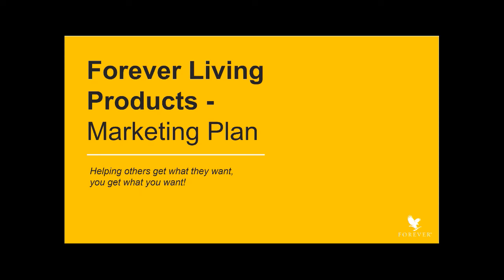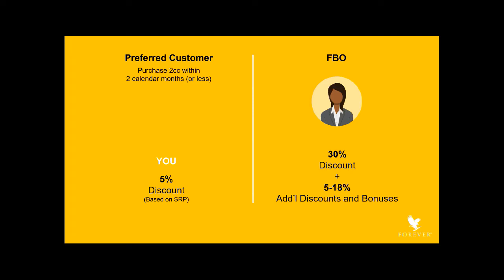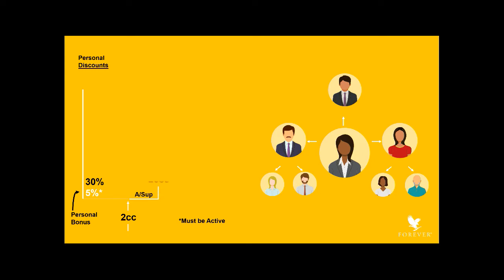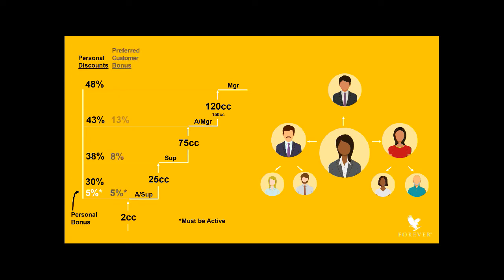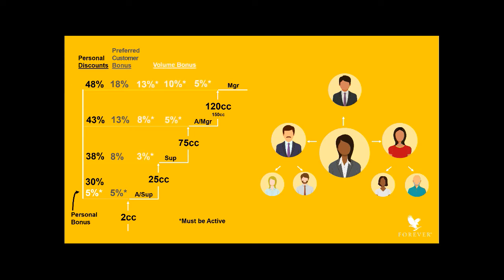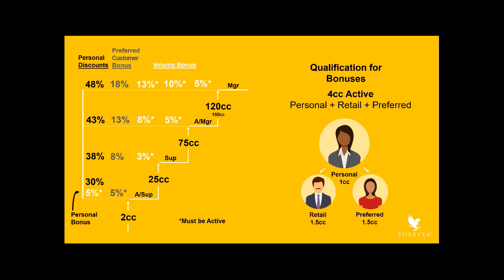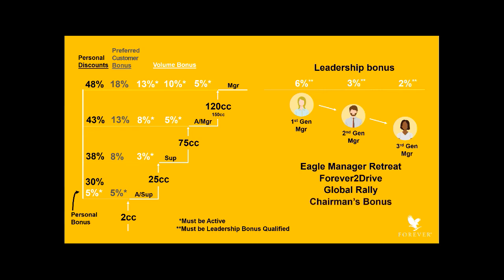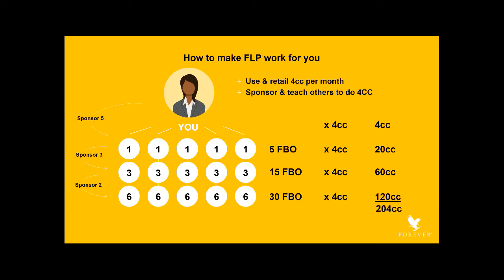The Forever Marketing Plan with Sr VP Bill Lewis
Hello as the Title said in this Video you will understand the Forever Marketing Plan explained in simple and detailed way by our Sr. VP Bill Lewis.

Got questions?